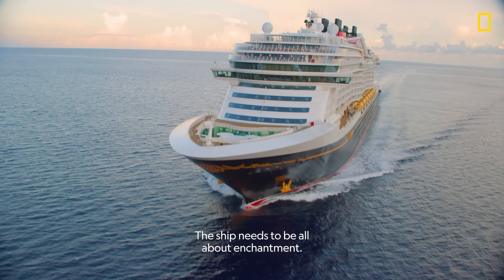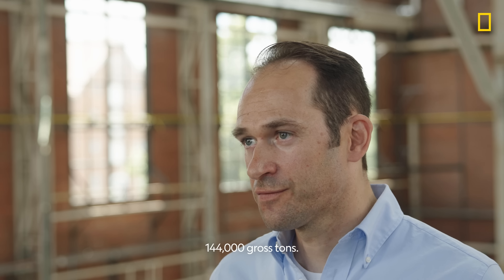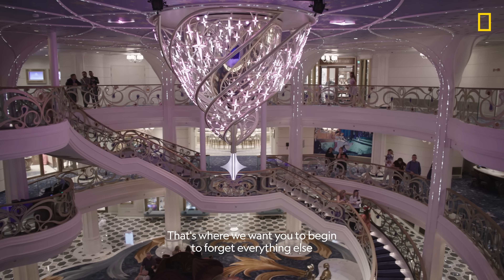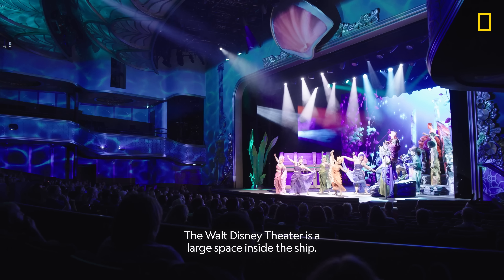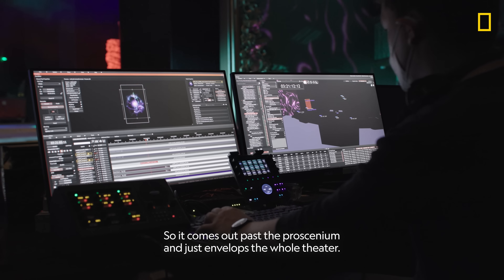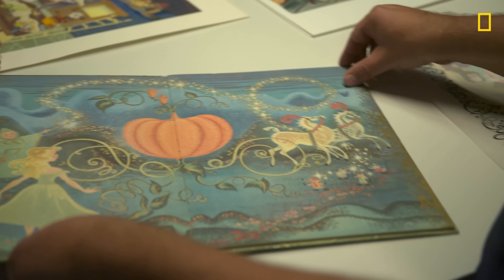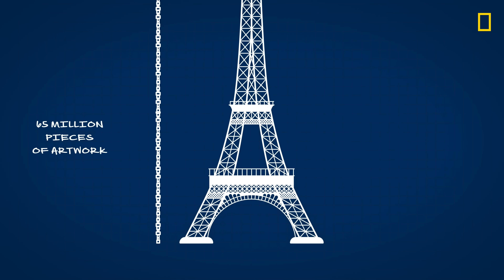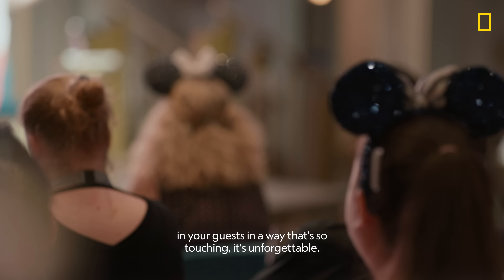Designing a Cruise Ship | Making the Disney Wish | Mini Episode 3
Paid content for Disney Cruise Line. The Disney Wish features remarkable design details, from the interior architecture to the filigree in the carpets to the thousands of props, paintings, and sculptures. Every aspect has been carefully considered to tell a story Join us for the third of six mini episodes for a sneak peek. Making the Wish: Disney’s Newest Cruise Ship streams February 17th on Disney+.